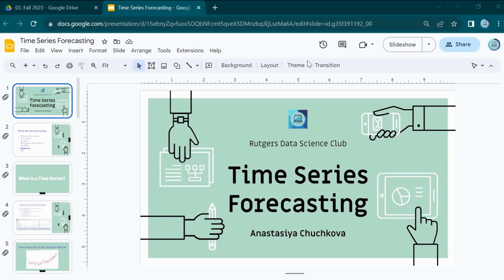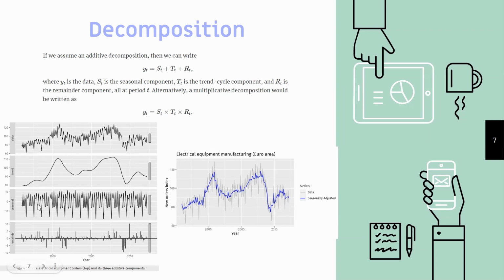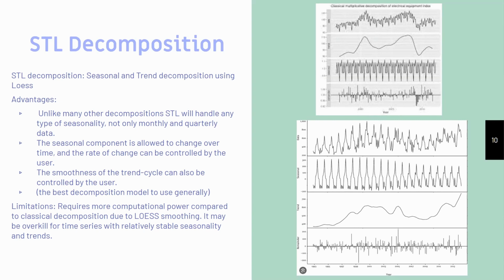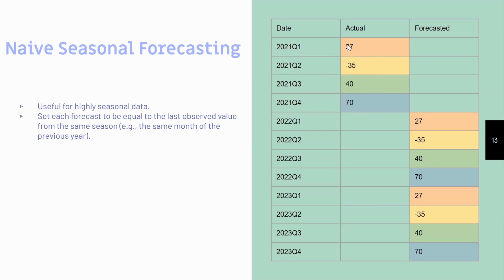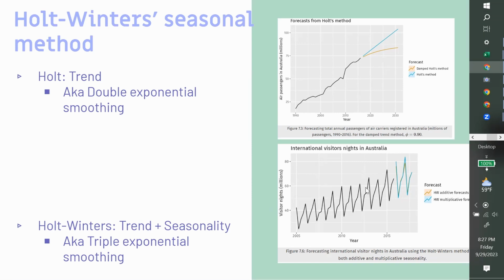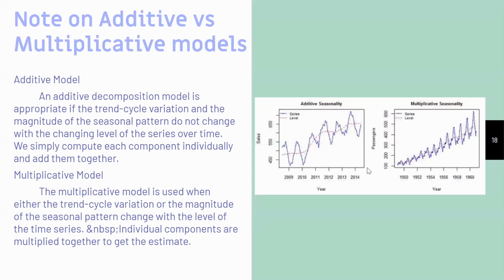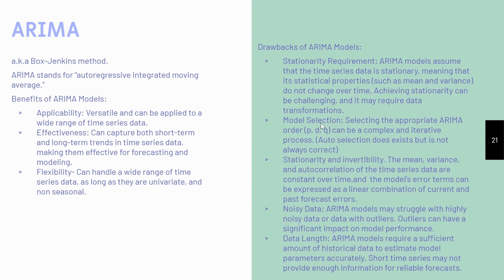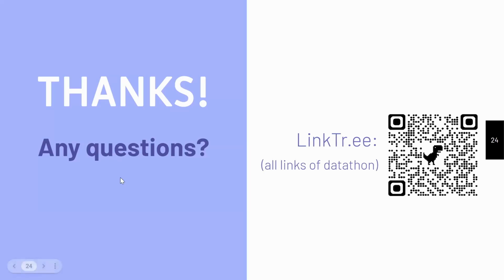Datathon Workshop: Intro to Time Series Forecasting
Anastasiya teaches us what a time series is, how to better understand patterns and structures in the given dataset via decomposition, and some simple to more complex forecasting methods + when/how to use them!

0:00 Introduction
0:54 Agenda
1:44 What Is A Time Series?
3:36 Time Series Plot
4:19 Decomposition
8:54 Classical Decomposition
9:05 STL Decomposition
12:00 Naive Forecasting
14:28 Naive Seasonal Forecasting
16:08 SES - Simple Exponential Smoothing
19:01 Holt Winters' Seasonal Method
21:43 Damped Trend Holt-Winters
23:18 Other Methods
25:00 Additive vs. Multiplicative Models
26:27 ETS - Error, Trend, Seasonal
27:00 ARIMA
30:50 Important Considerations
32:02 ETS vs. ARIMA
34:07 Resources To Learn More